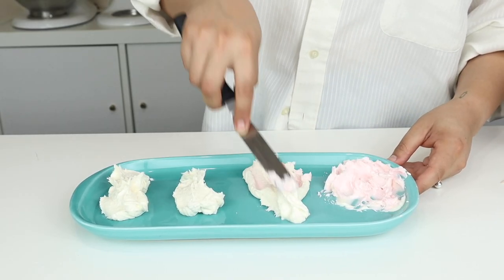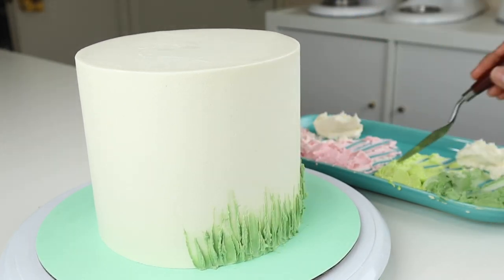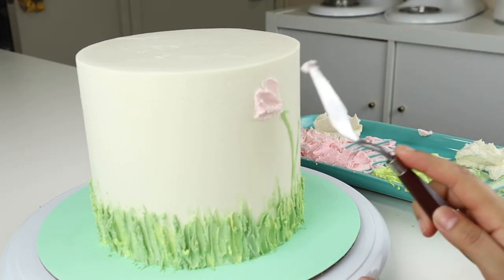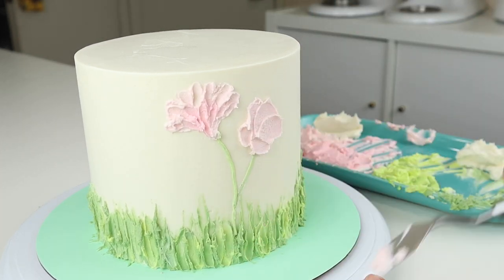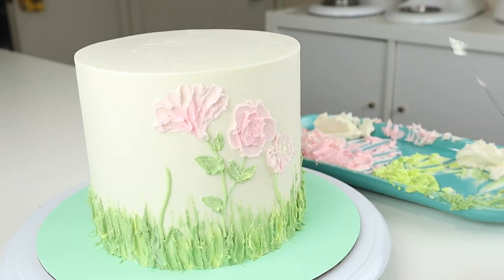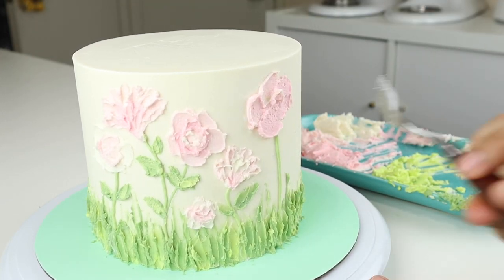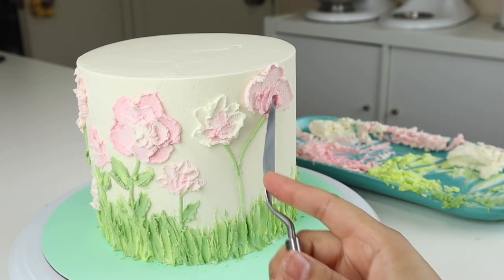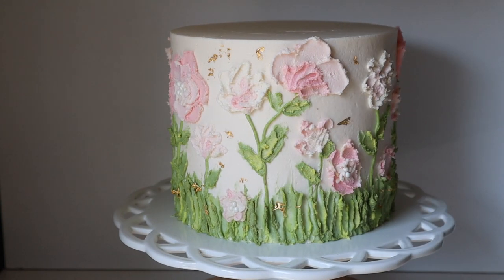Painted Buttercream Flower Cake Tutorial!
Hey Everyone! In todays tutorial I show you how I create painted buttercream flowers! For this tutorial I'm using a 6" cake that was frosted in American
Buttercream.

Thank you guys so much for watching, See you soon!

Palette Knife Set